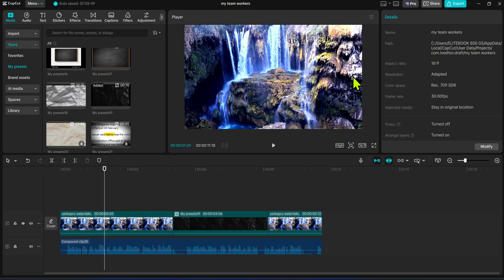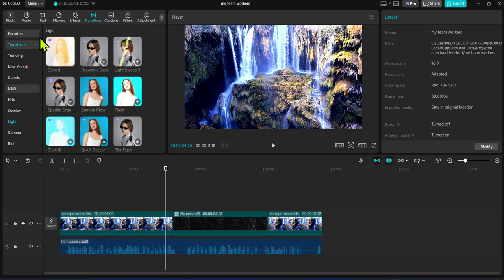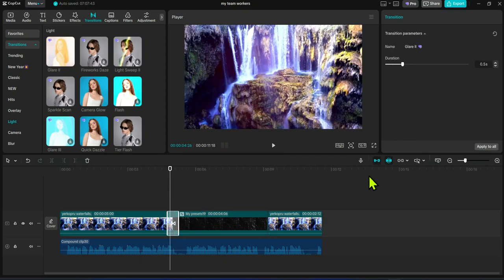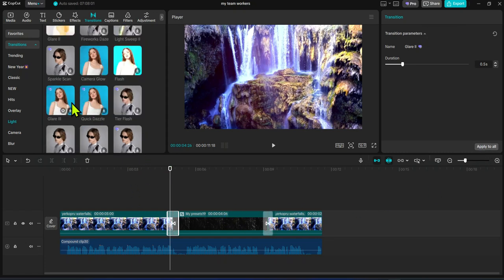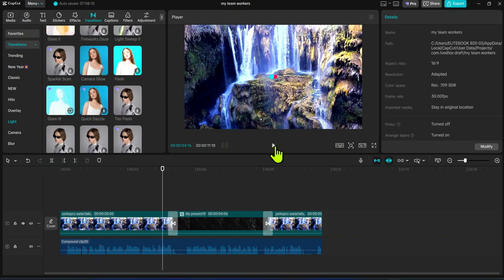How To Use Light Leaks Overlay Transition CapCut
Learn how to use light leaks overlay transition CapCut, by end of this video you will be able know how to add light transition on capcut and how to add film burn transition on capcut